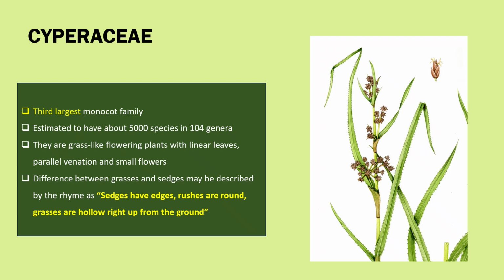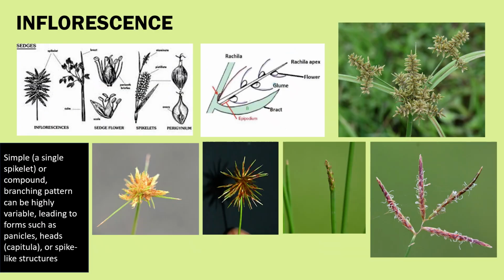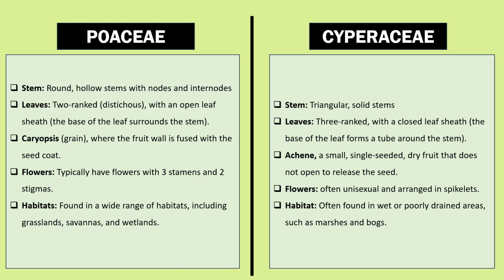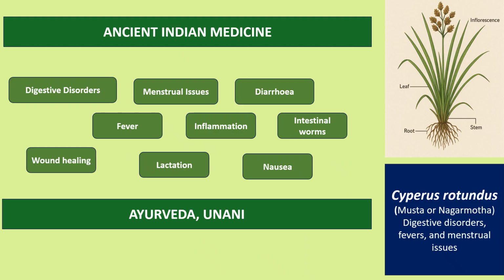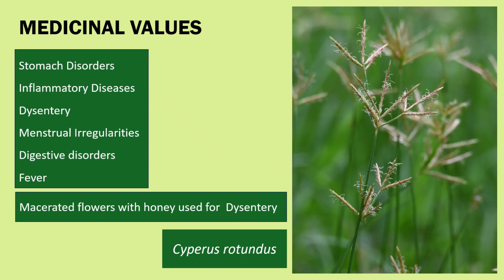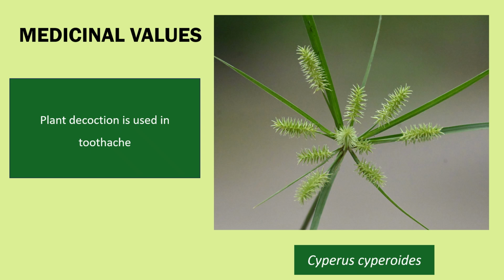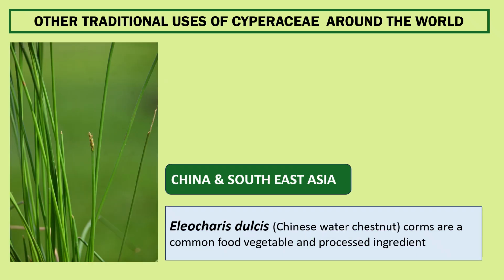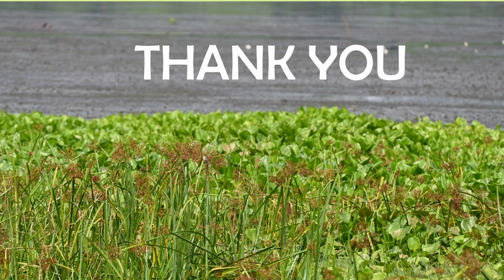Medicinal Values of Cyperaceae